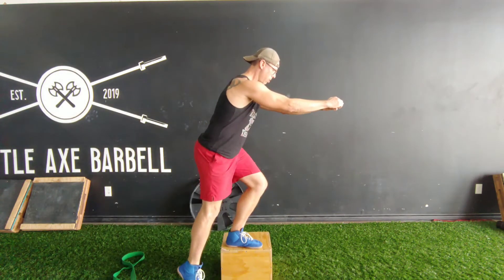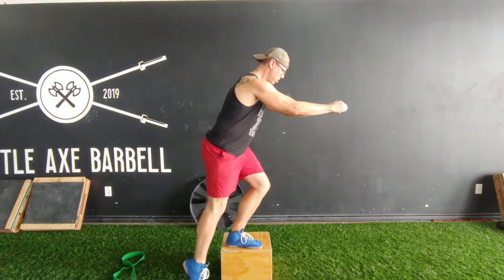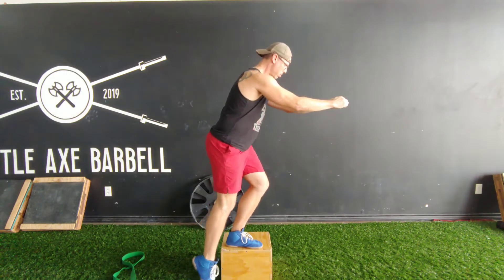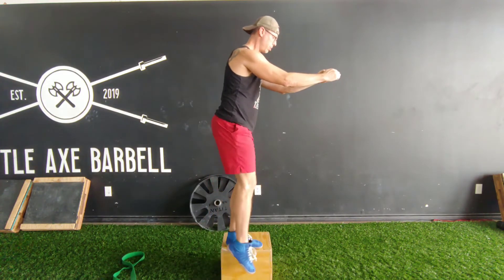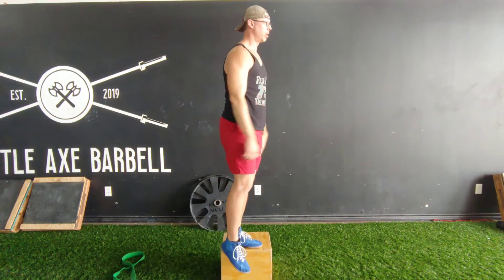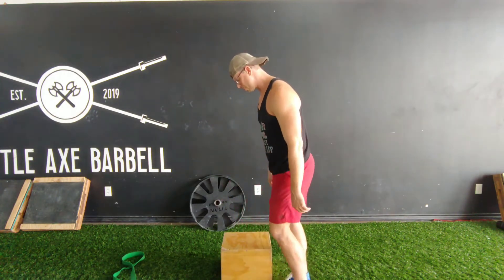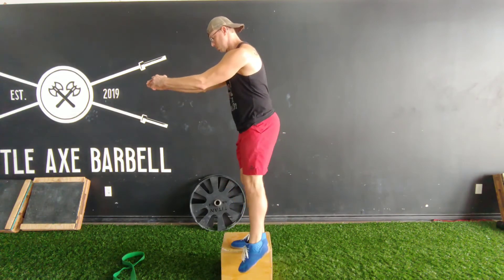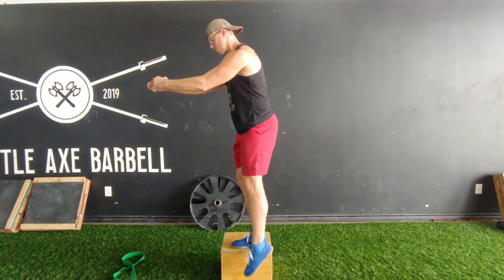Touchdowns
Use a raised surface somewhere between 8-12" high. This is essentially a quarter movement top down single leg squat with a focus on control. Reach forward as a counterbalance and go into the movement by descending into the squat. Try your best to control the eccentric and not fall to the ground. Maintain solid foot contact on the box. Start by tapping your off leg foot on the ground somewhere behind the heel of the working leg. Advance the movement by going straight down with the off leg as opposed to back or raise the surface slightly.